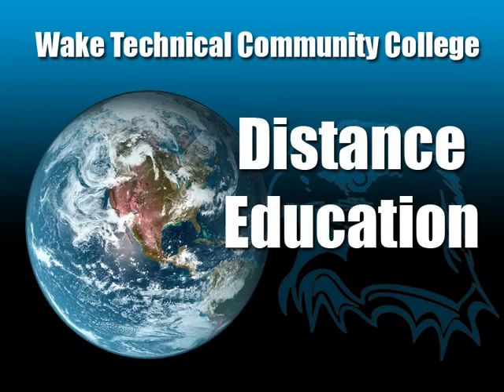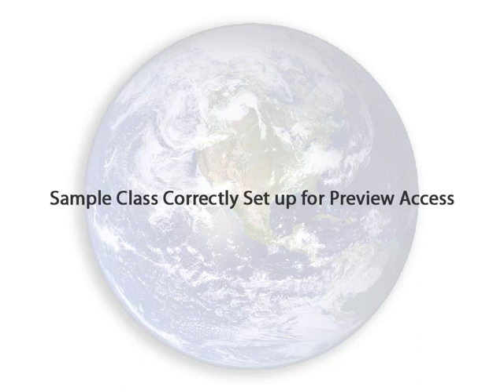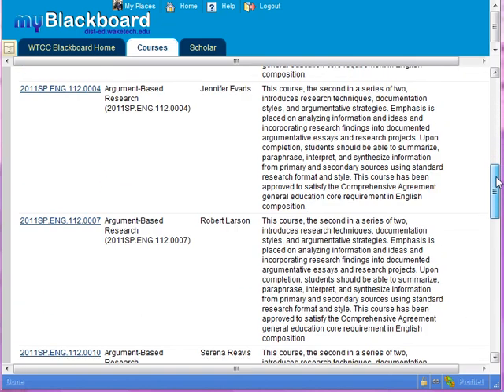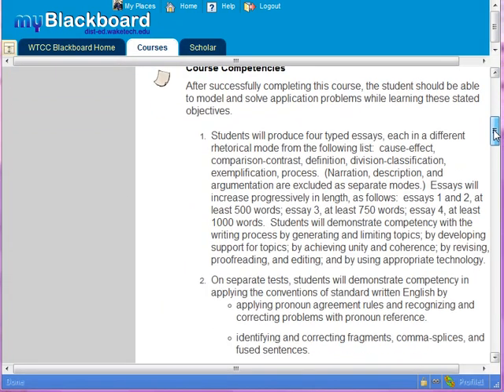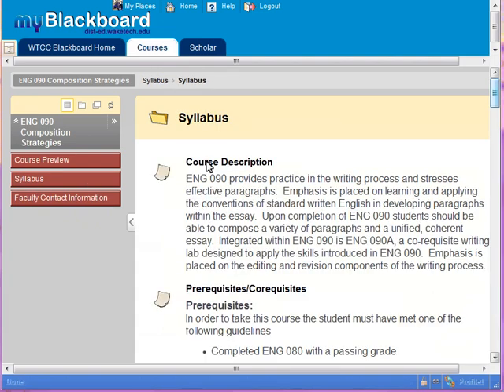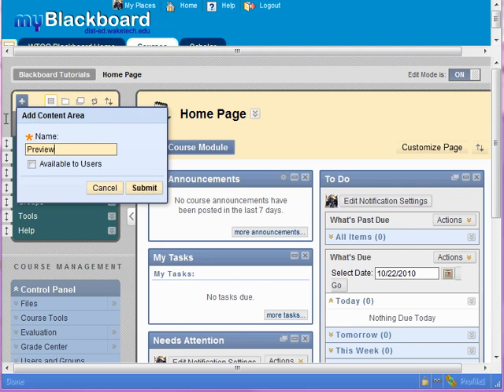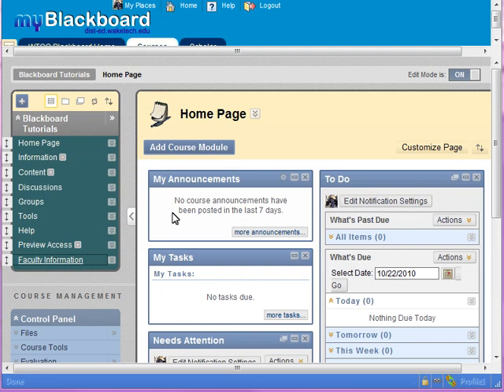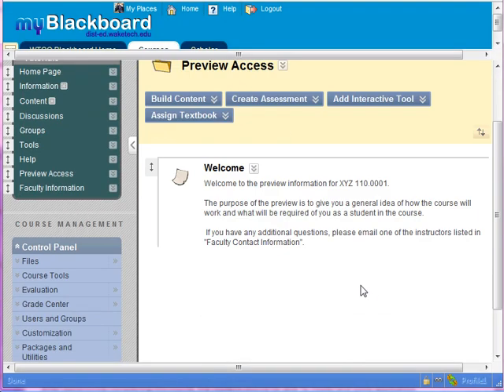Preview Access for Online and Hybrid Classes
This video will show you how to set up Preview Access for your Online and Hybrid classes. Preview Access allows potential students to get information about your class before registering.